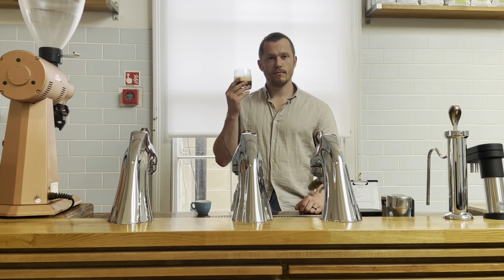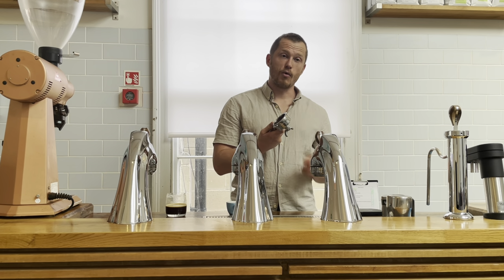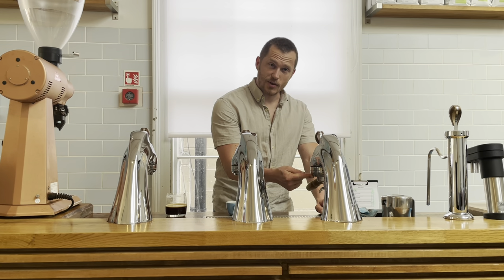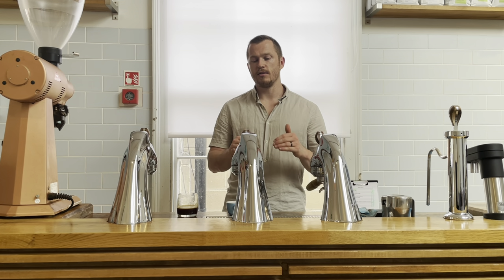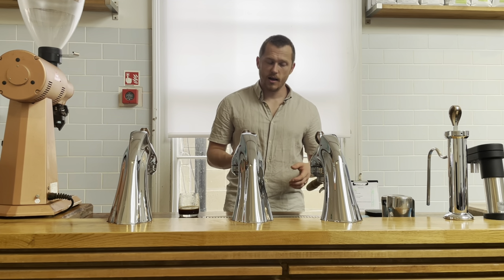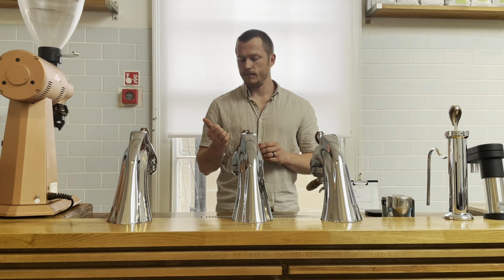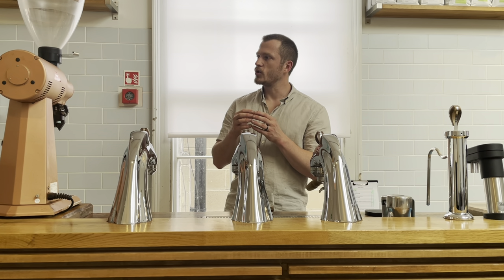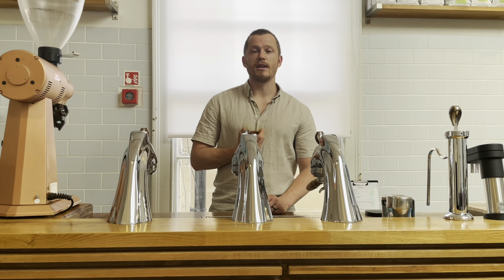My Lungo Odyssey. Probably the Easiest Way to Make Great Coffee.